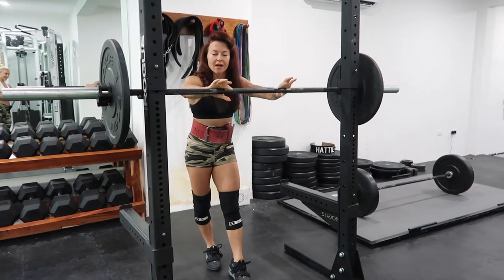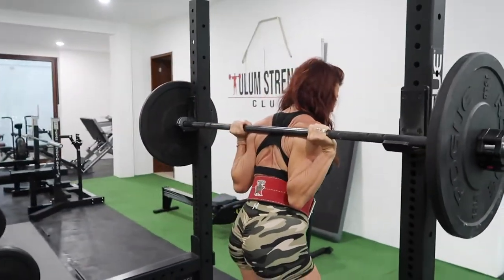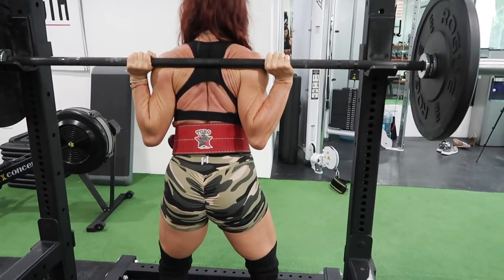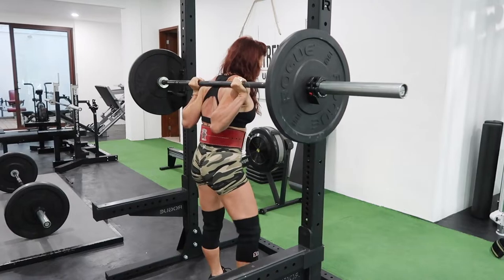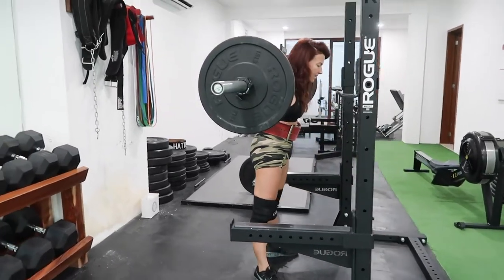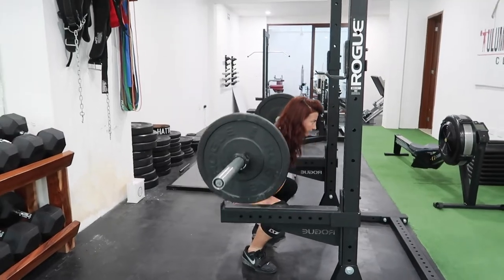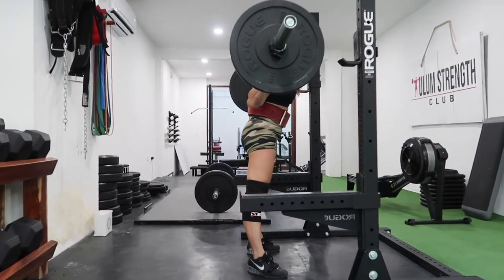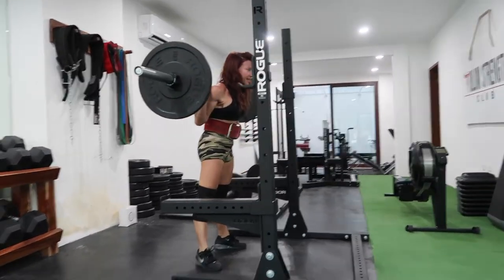How to: Barbell Squat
Coach Michelle demonstrates how to Barbell Squat